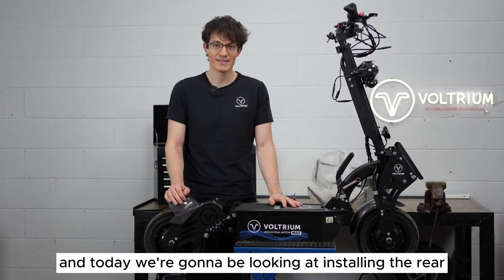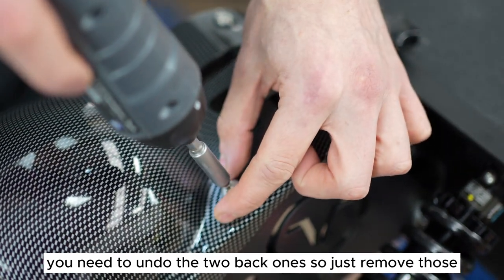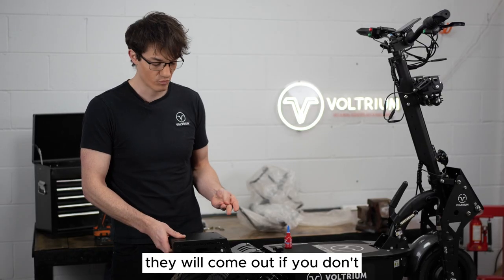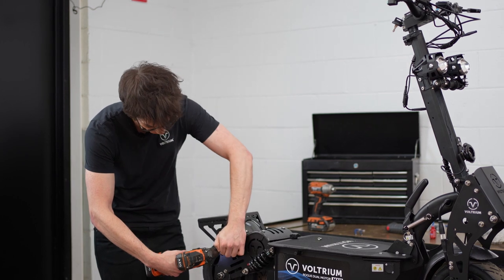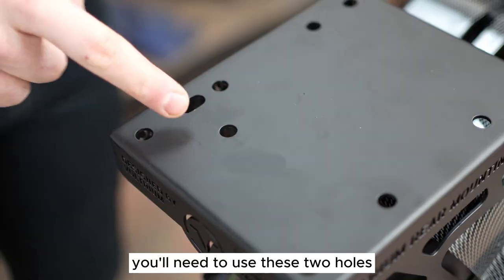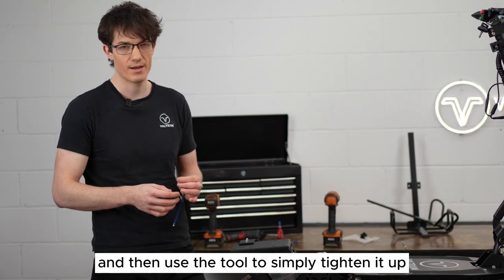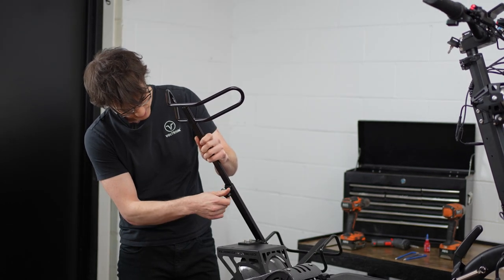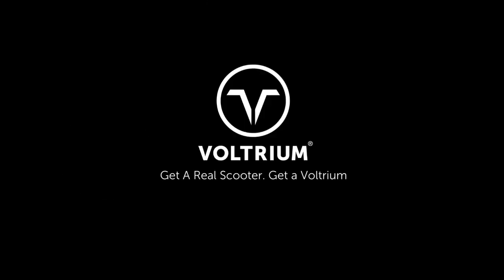Voltrium - Golf bag Carrier & Rear Universal Cargo Rack Install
Chances are if you play golf in Australia, you would have seen a Voltrium on the fairways before. See how the Golf Carrier system works as we walk through step by step on how to install the system on a Rogue series scooter.

Get Hold Me Closer by Elton John, Britney Spears and over 1M + mainstream tracks

License ID: EOJPbN4on79